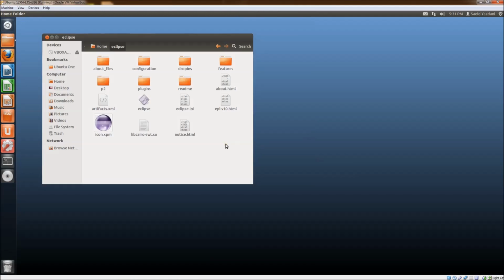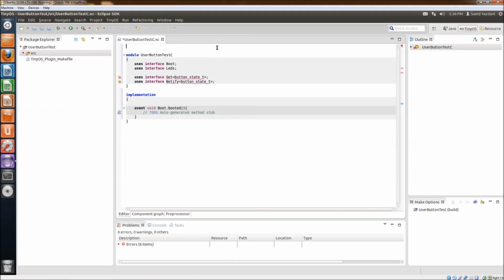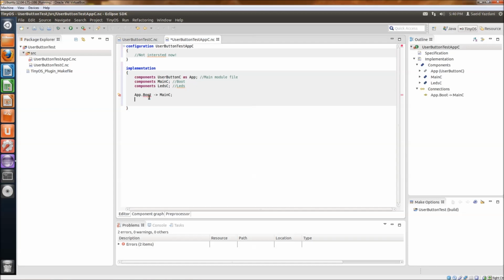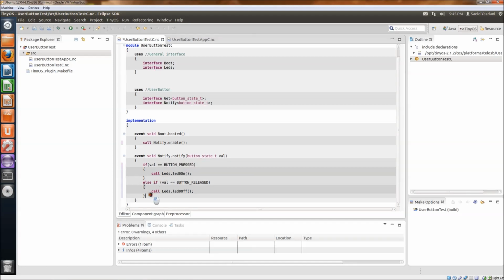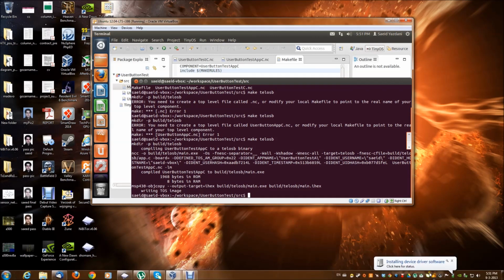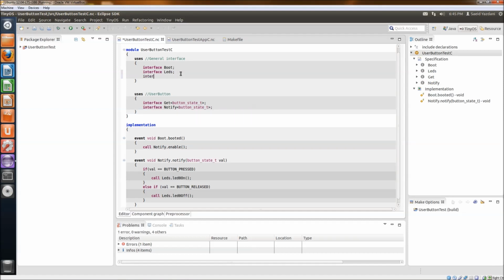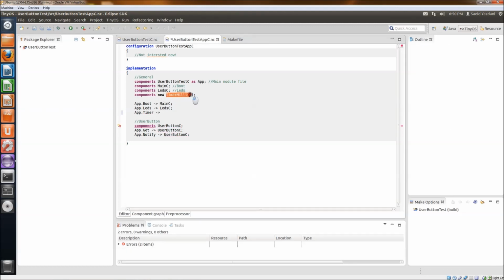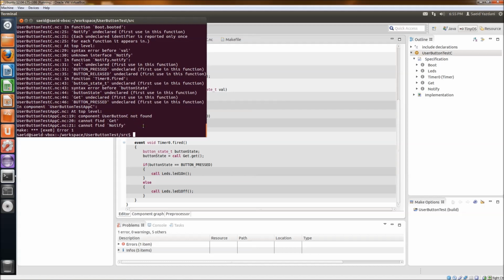TinyOS Tutorial #4 - User Button and Timers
Content:
--Quick overview about difference in hardware platforms in case of TinyOS coding.
--Using push buttons on sensor board
--Implementing timers with push buttons